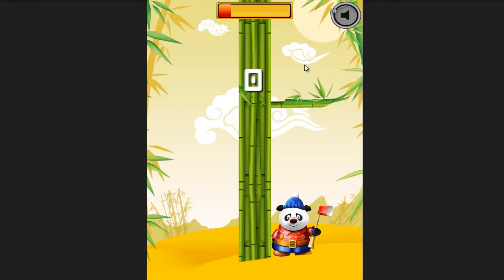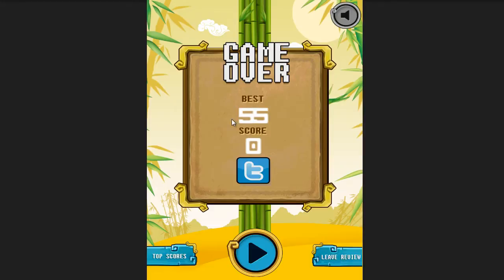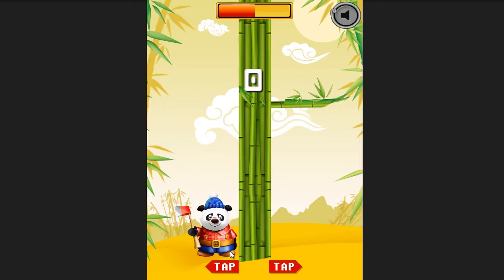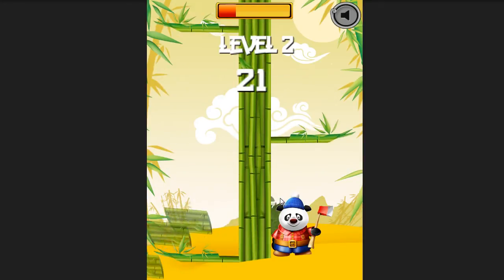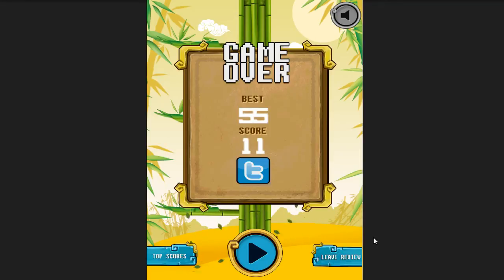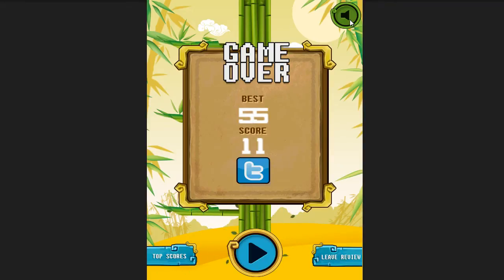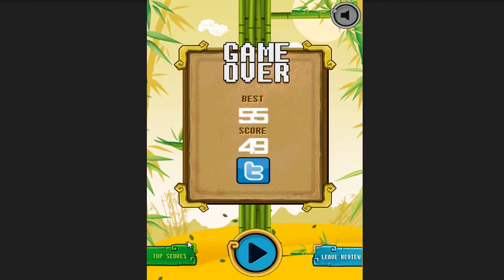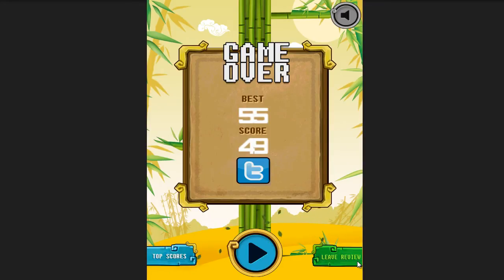Timber Man Clone Game/App Source Code in Unity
Make your own Timber Man App. Download the Source code from Game Gorillaz. It's made in Unity so its completely cross platform. Developer Ready. Tested and Ad Ready.